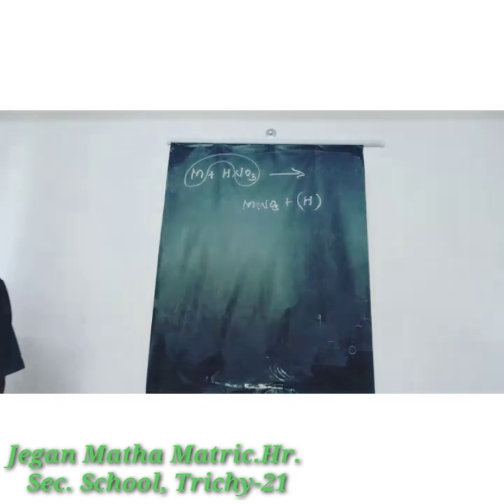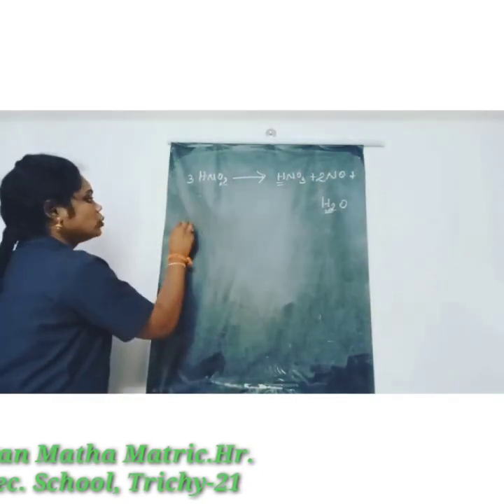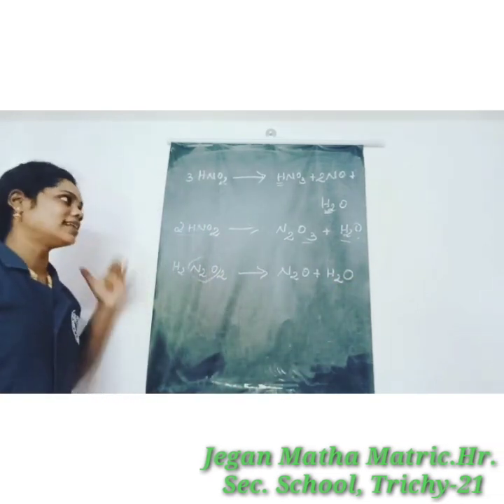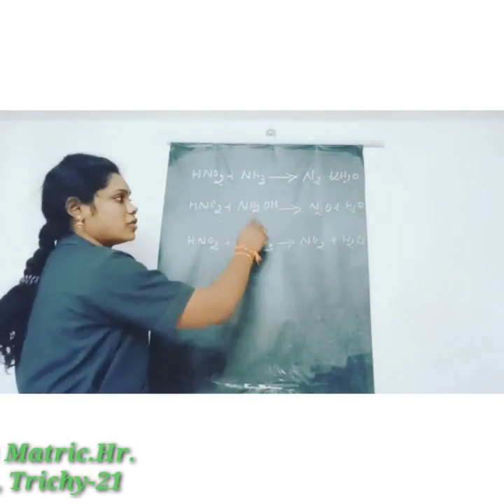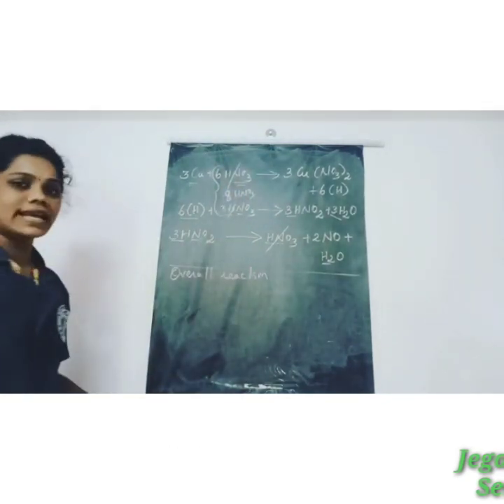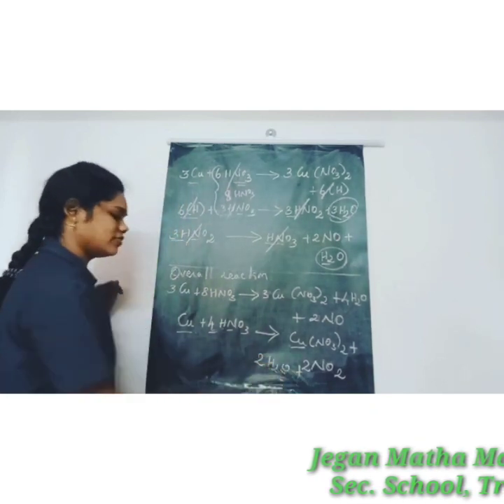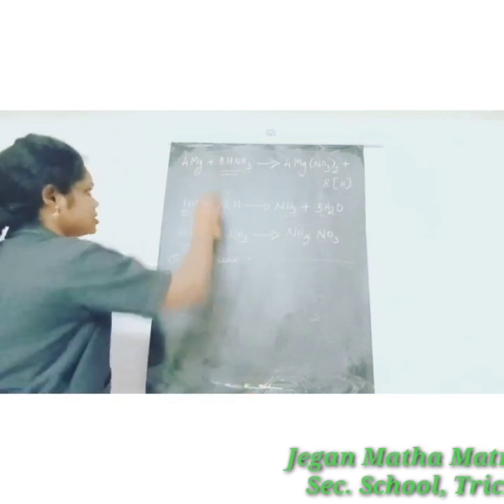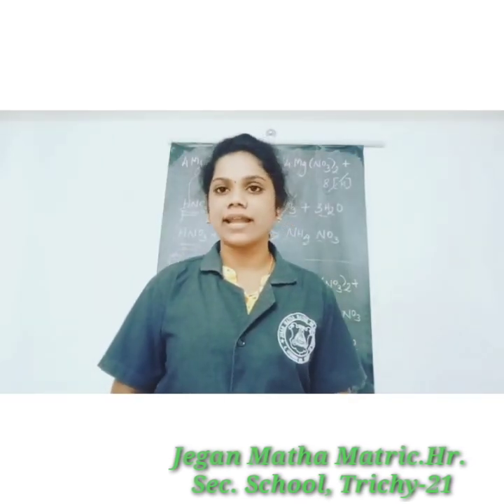STD XII CHEMISTRY ( ACTION OF NITIC ACID ON METALS)